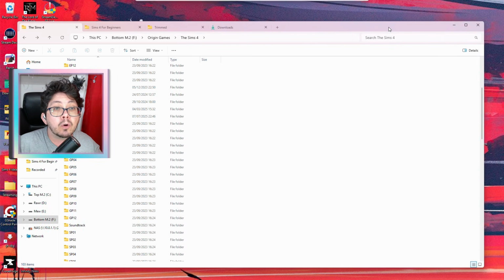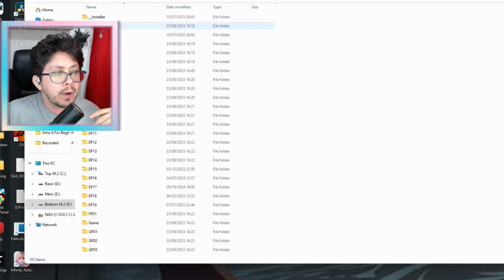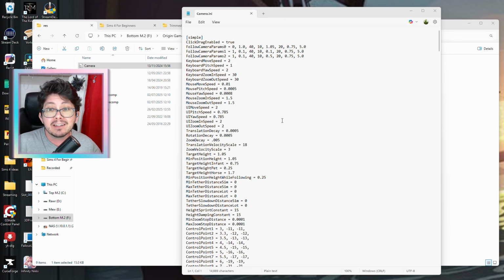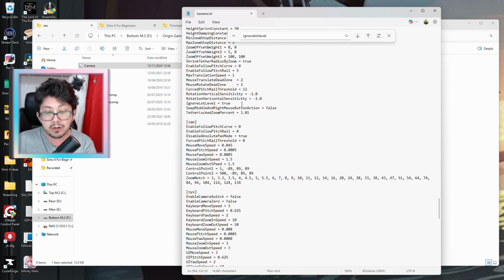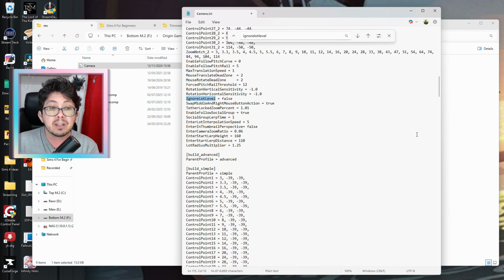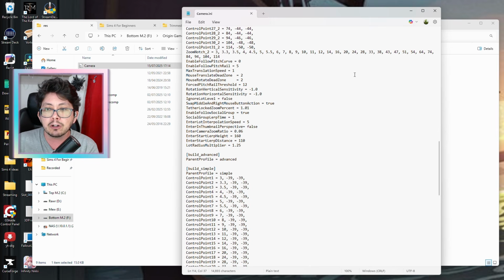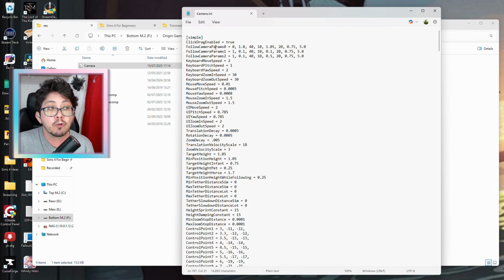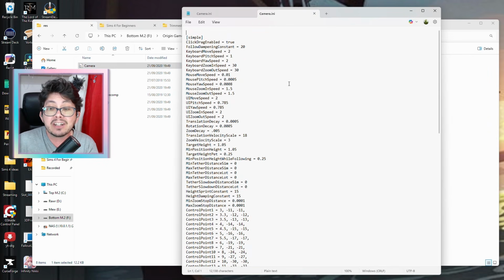Sims 4 Camera Acting Up? Try This Simple Fix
Struggling with your Sims 4 camera jumping or dragging around uncontrollably? Fix it in just 2 minutes with this easy, step-by-step tutorial! Learn how to edit your camera.ini file to solve camera problems for good—no technical skills needed. Perfect for builders and anyone frustrated with Sims 4 camera controls.

⏩ What You'll Learn:
✅ Fix camera jumping in 2 minutes
✅ Enable Sims 3 camera click-and-drag
✅ Troubleshoot if fixes don't work immediately

Problems This Fixes:
✅ Camera jumping while building
✅ Missing click-and-drag functionality
✅ Sims 3 camera mode issues
✅ Frustrating camera controls in Build Mode

Perfect for:
Sims 4 builders
Players frustrated with camera controls
Anyone wanting smoother gameplay
Beginners needing technical help

🆓Want to chat and connect with LGBT Simmers? If yes, join Muir's Discord by clicking

👉 (ads) I'm a member of the eacreatornetwork and thus, under UK rules, all content which contains Sims 4 gameplay must be considered to be an AD. I have not been paid for doing this video, nor has EA asked me to create this video. All opinions in this video are my own.

Are you a Content Creator who would like help with streamlining your content creation process?

Simply type "MUIRLYSIMS" in the creator field when you buy any games or DLC on the EA App or EA.com to help support me and my content! I'll get 5% of whatever you spend and it won't cost you anything extra!